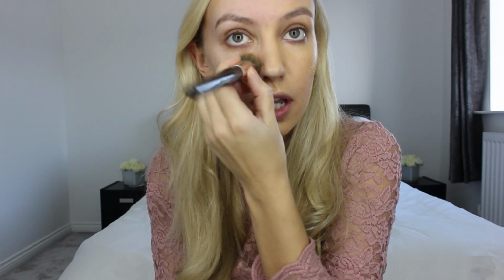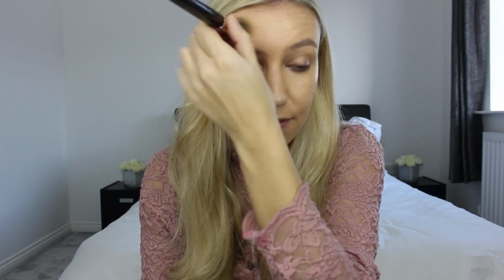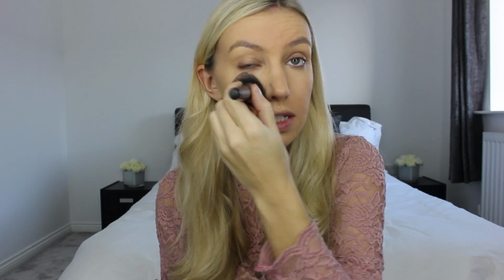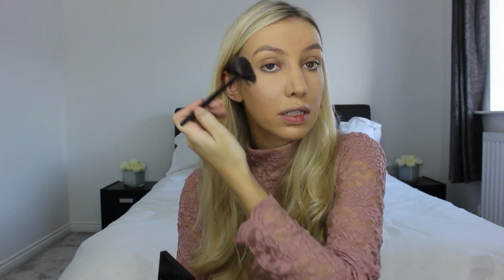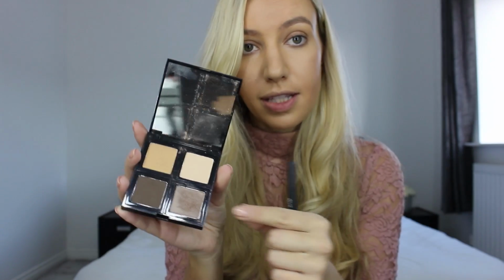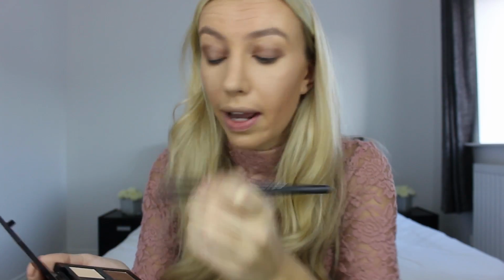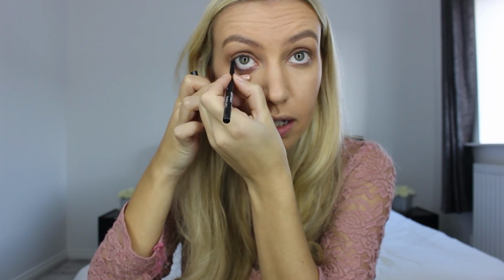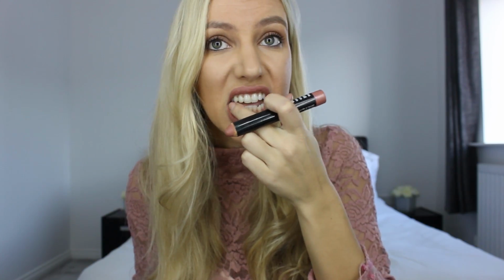CGRWM EVERYDAY MAKEUP TUTORIAL | Scarlett London